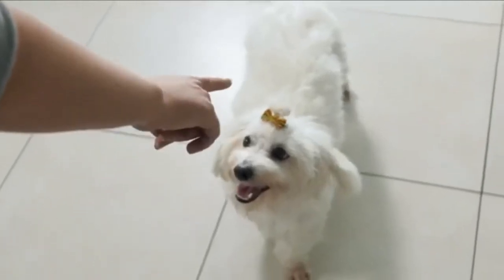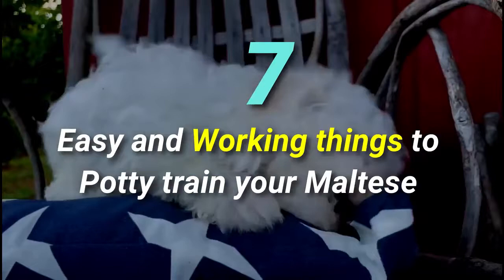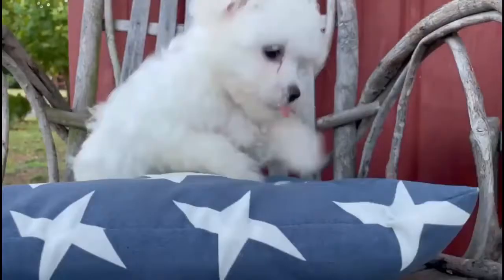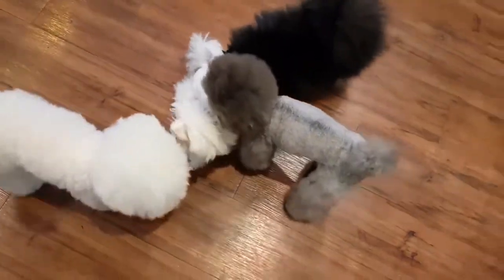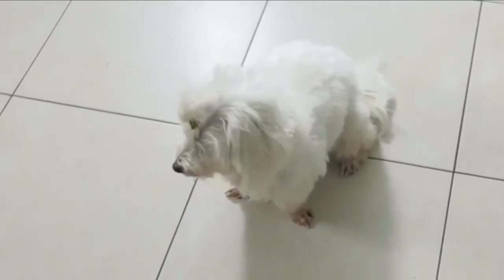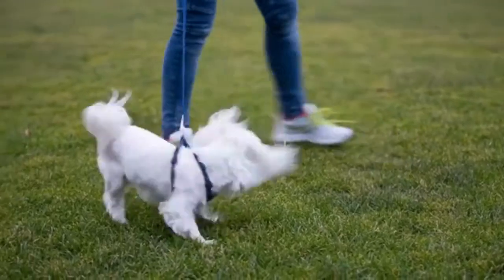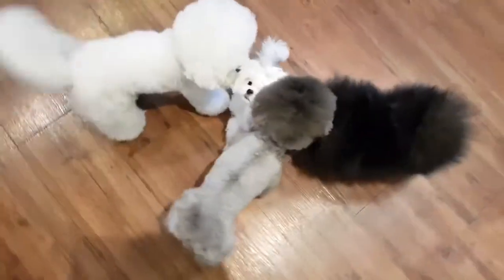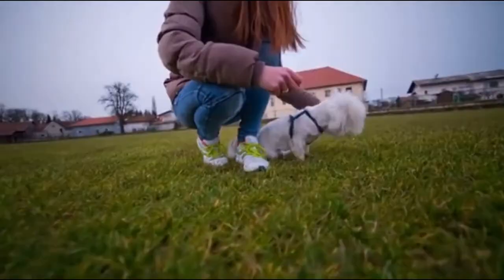How to Potty Train Your Maltese Puppy - Simple and easiest Methods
If you're wondering how to potty train a MalteseDog, you're in the right place to find out more.

Like many small breeds, the Maltese is a little challenging to potty train. Actually, make that very challenging. But you Must know about Basic
Signs Your Maltese Needs to Potty is Abrupt changes in activity, behavior or play , Circling.